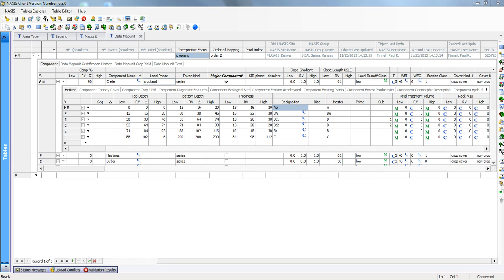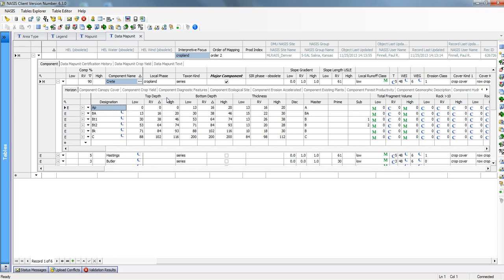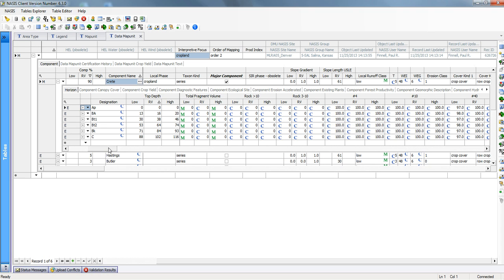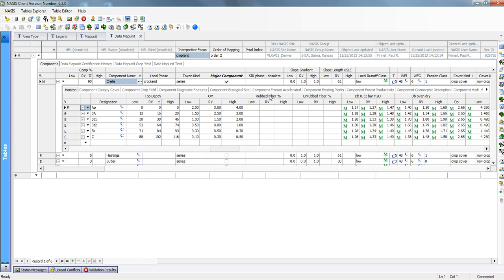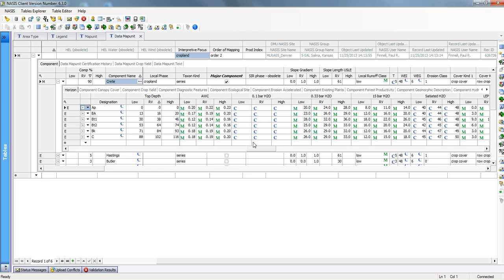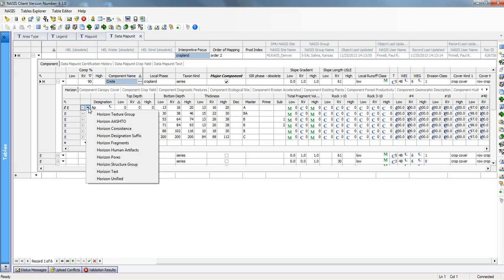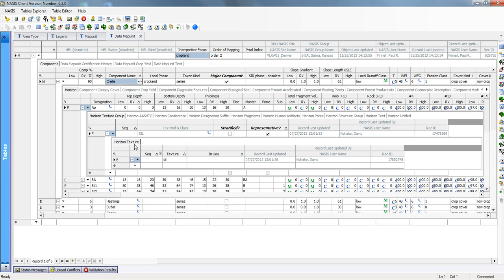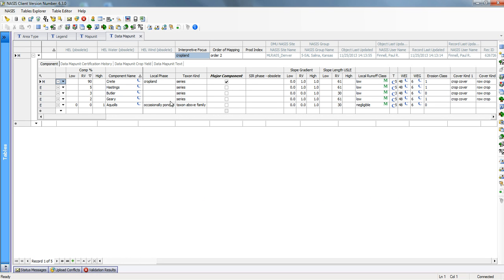NASIS Ch 7 Area Legend Mapunit DMU Part 4